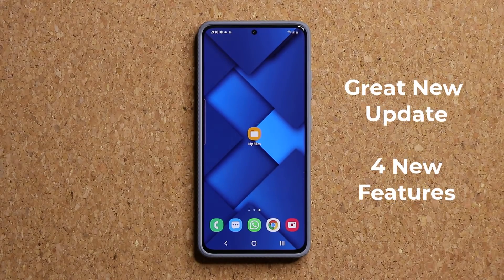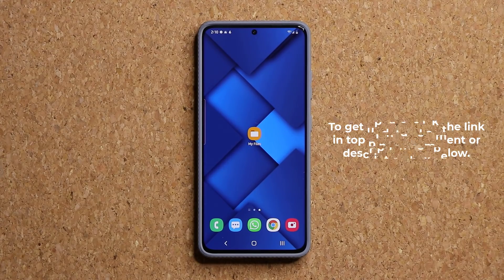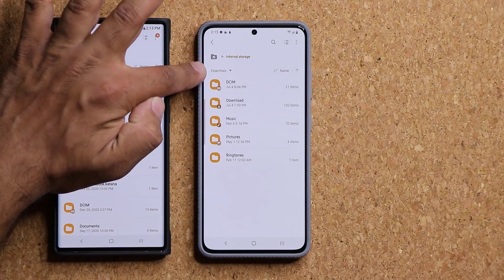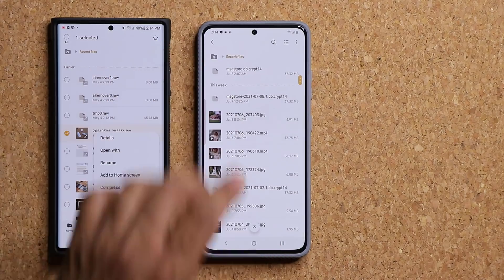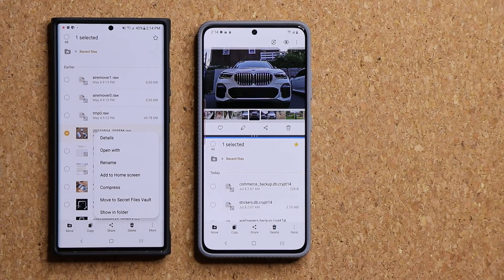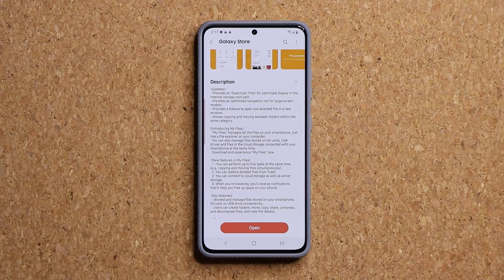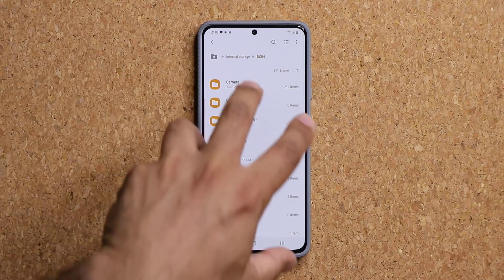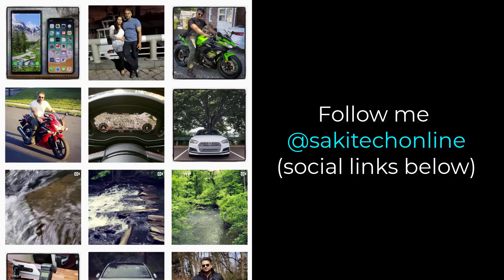Great New Samsung Update for All Samsung Smartphones - 4 New Features Added (One UI 3.1, 3.0, 2.5)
A great new update has landed for most Samsung smartphones that adds for new features to the "my files" app making it even better. Let's discuss all the new features one by one.

Works on One UI 3.1 and 3.0 and 2.5. Will work on any phone such as S21 Ultra, Note 20 Ultra, S20 Ultra, A71, A51 and many more.

Companies can send product to the following address:

Attn: SAKITECH
135 S Springfield Rd. Unit 681